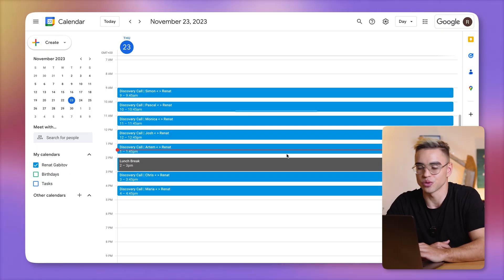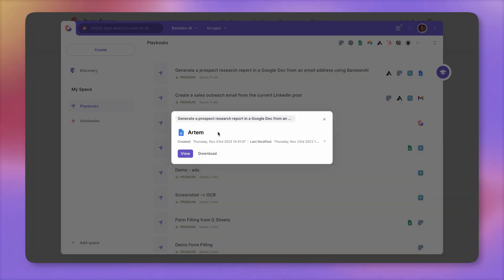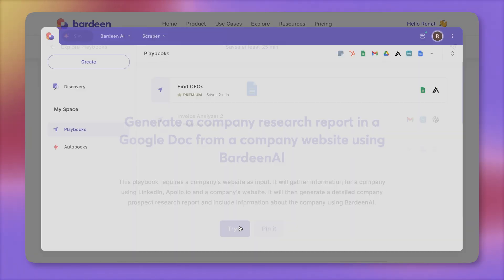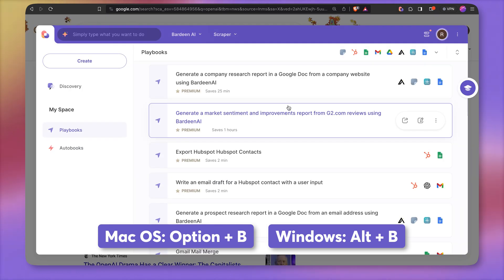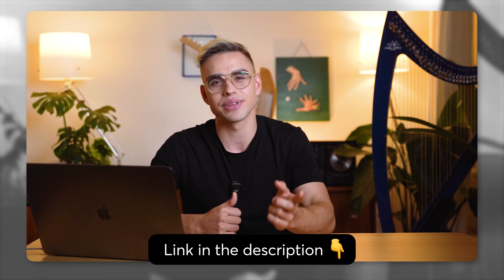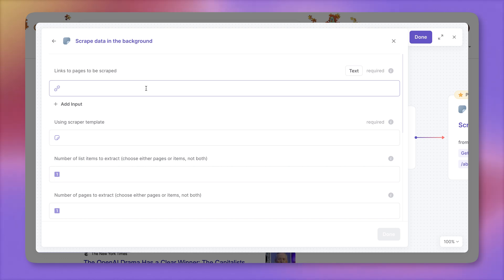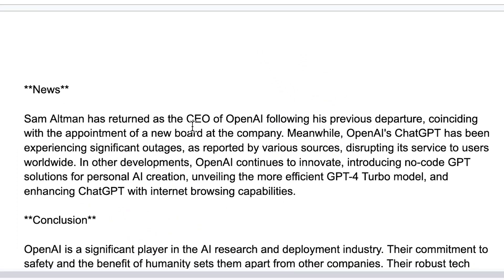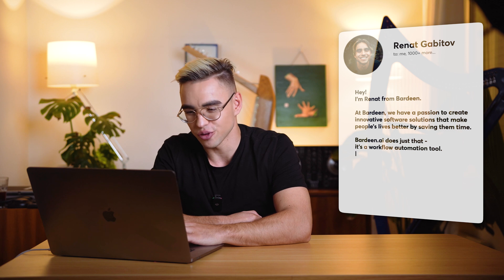How This AI SDR Uncovers Prospect Insights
📖  Video Chapters:
00:00 Intro
00:44 Prospect Research for an SDR
02:24 Company Research with AI
07:10 Building Custom Reports
As Lead Magnets
09:40 Outro